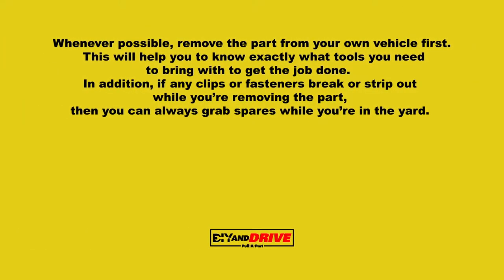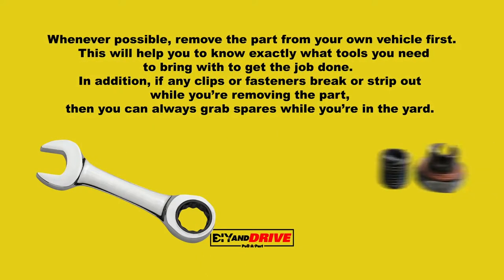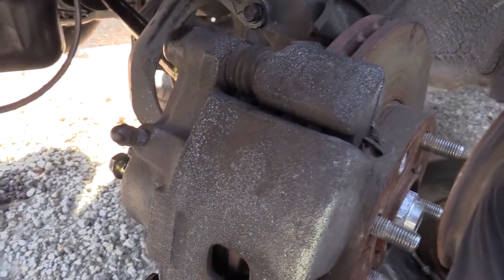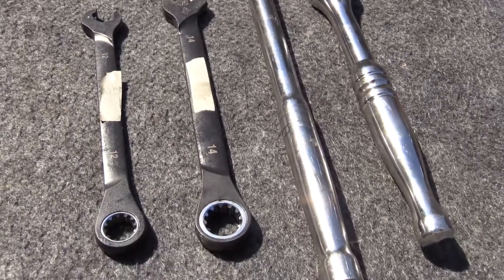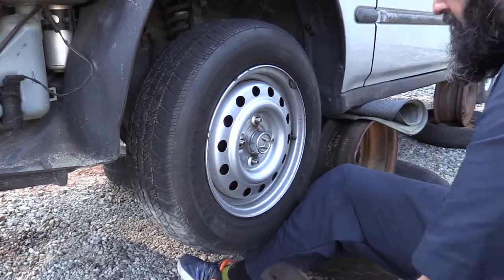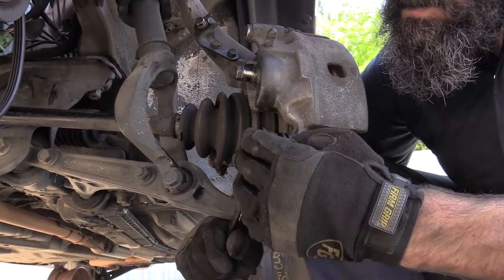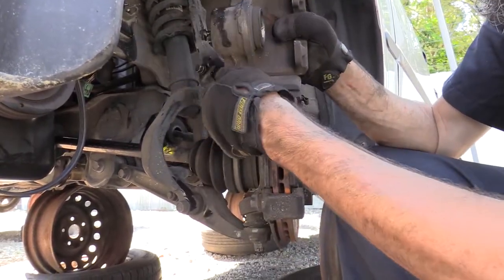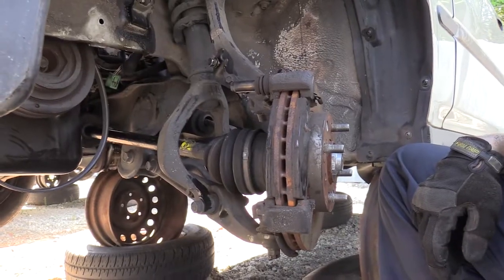1996 Civic Brake Calipers Pads v2